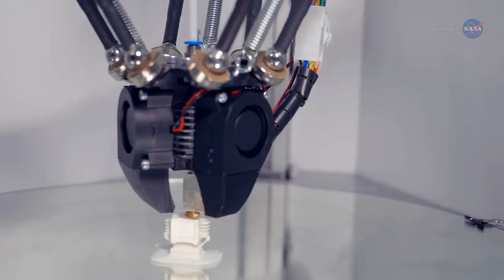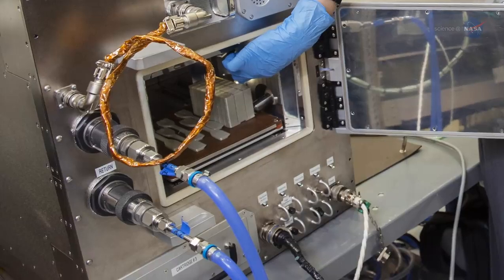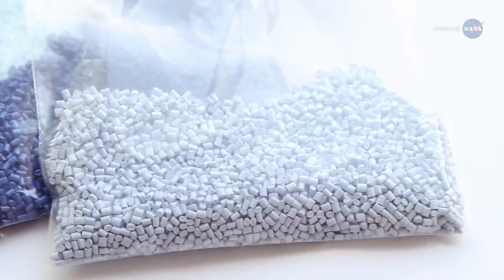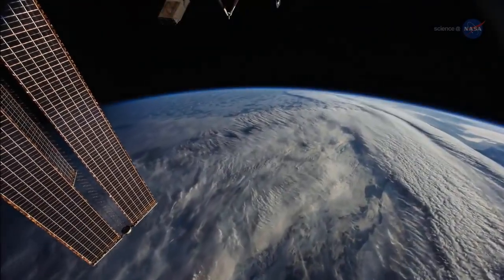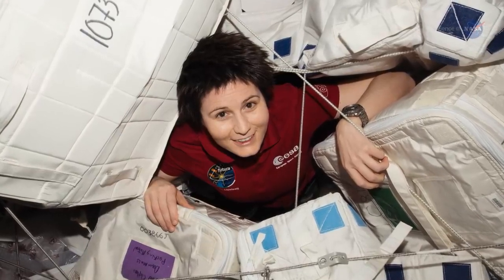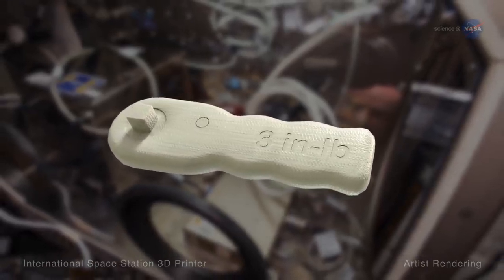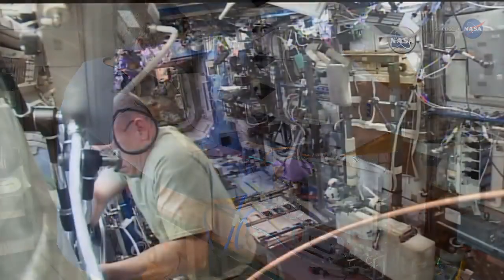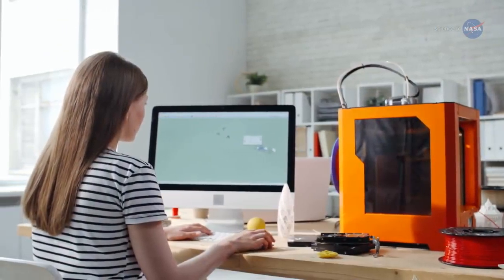NASA ScienceCasts The In Space Refabricator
t's known as the Refabricator, a hybrid 3D printer that can recycle its hard, polymer plastic numerous times to make new items.